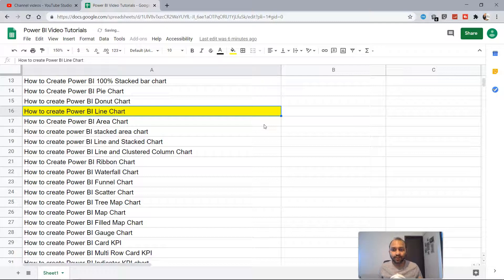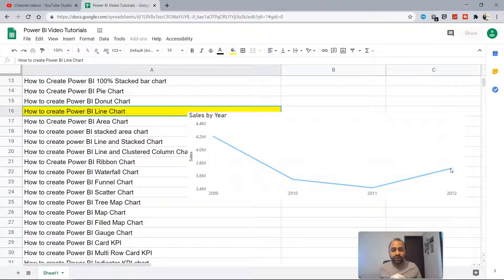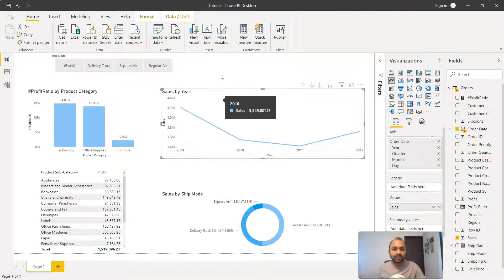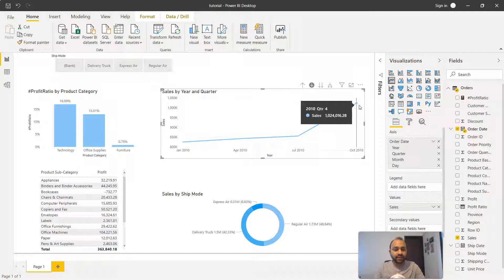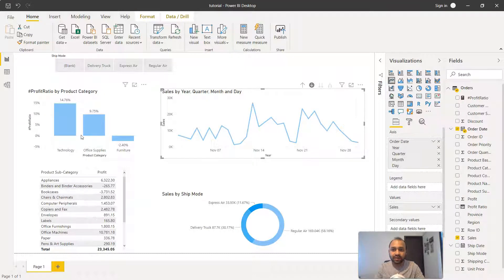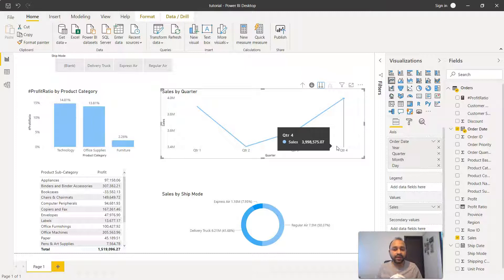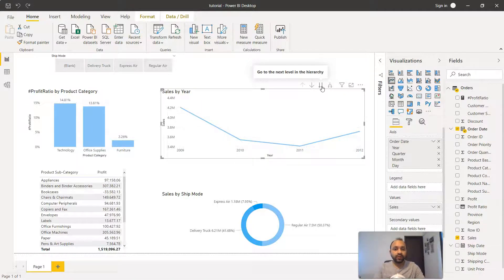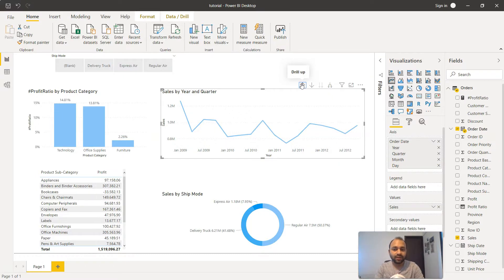How to Create Power BI Line Chart to Show the Trend in Data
Power BI tutorial for beginners for creating line chart which is helpful in viewing the trend in data.